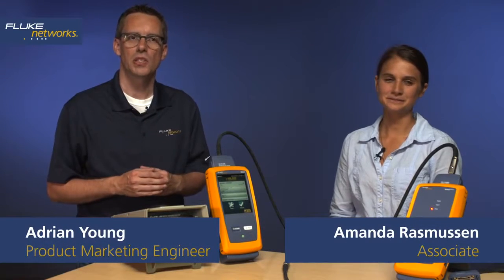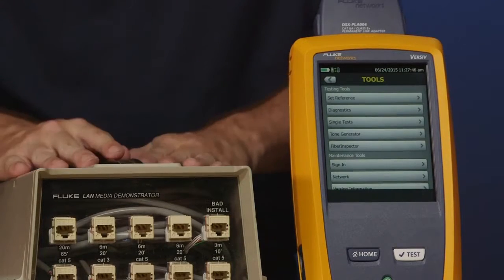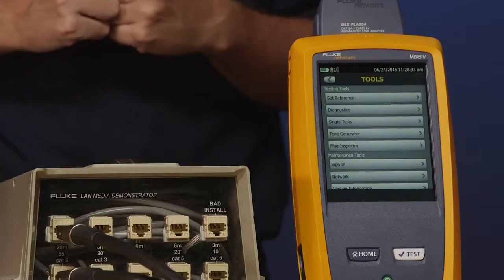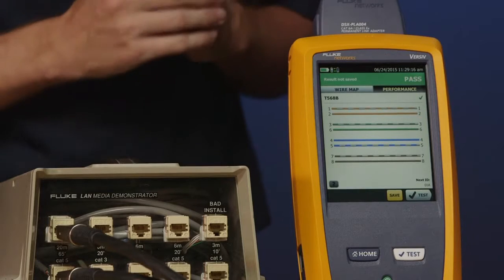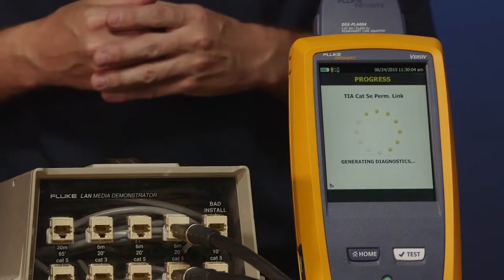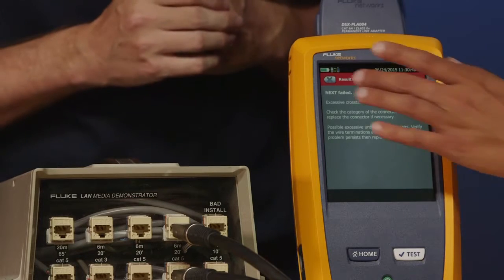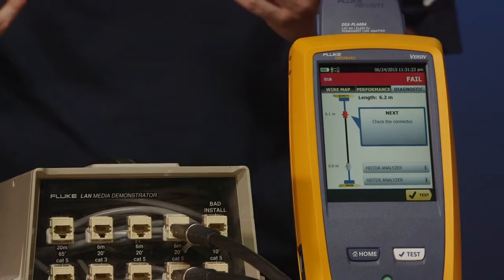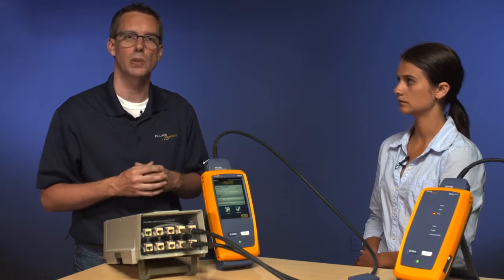DSX 5000 CableAnalyzer getting started part 3 Running a test